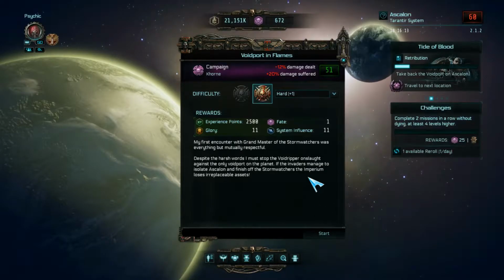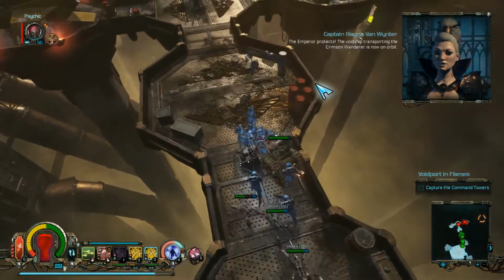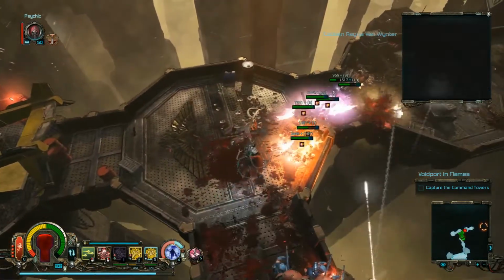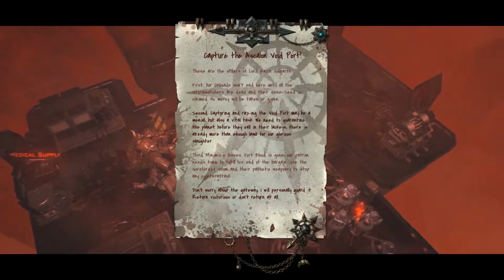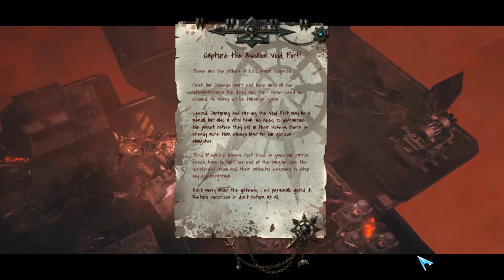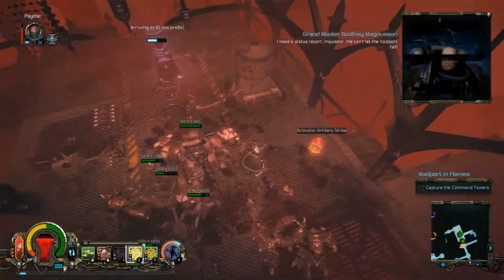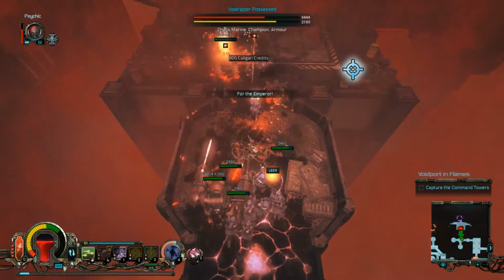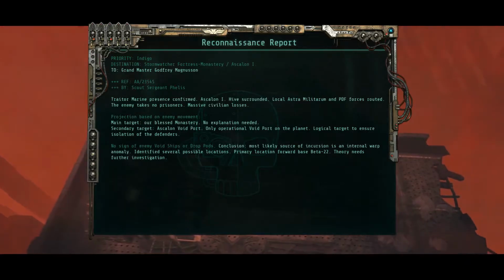Voidport In Flames | Let's Play Warhammer 40,000: Inquisitor - Prophecy #911